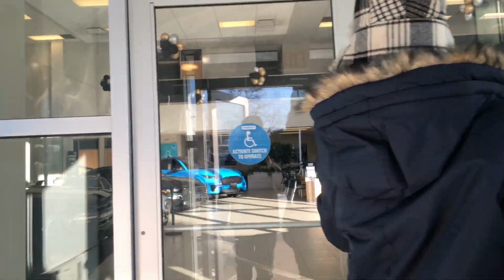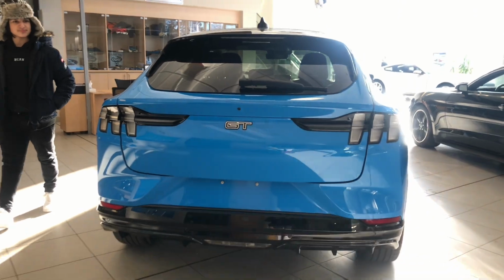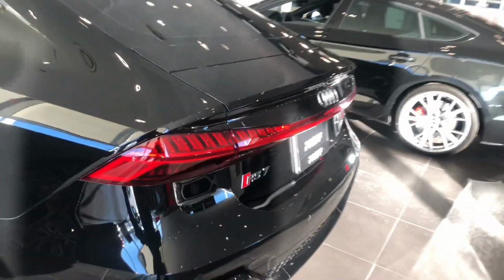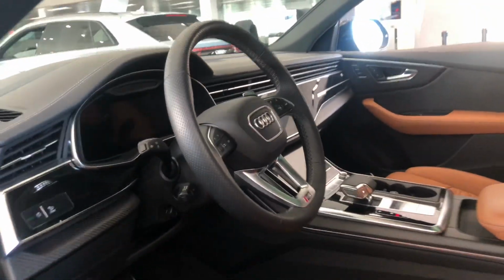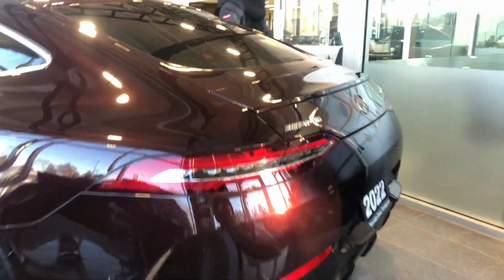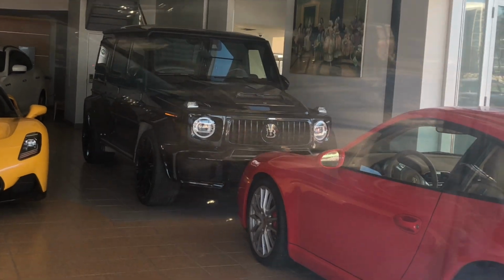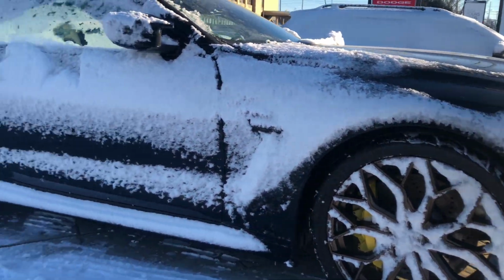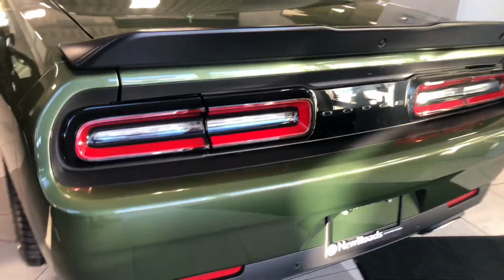I Was Not Expecting This During Winter…. (Car spotting + Mall)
Hey guys!!

Hope you enjoyed my YouTube video, make sure to support me to keep doing the things I love.

My goal is to reach 500 subscribers right now….. make it happen!!!